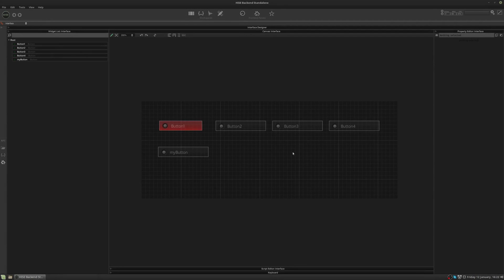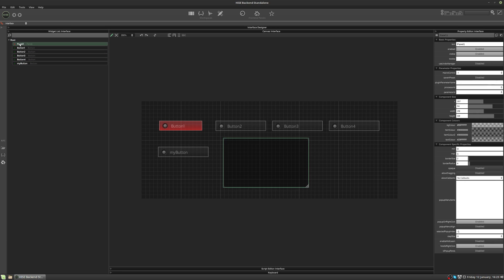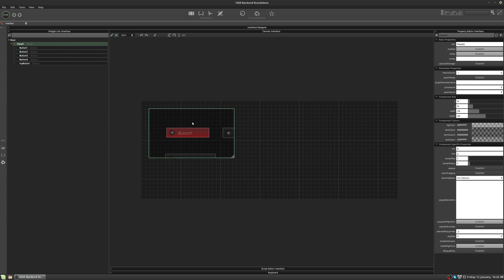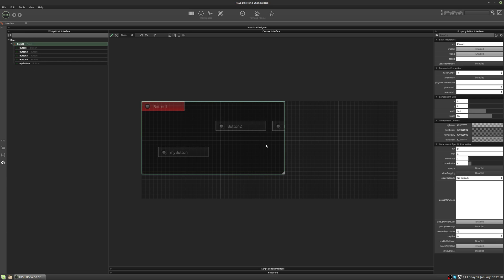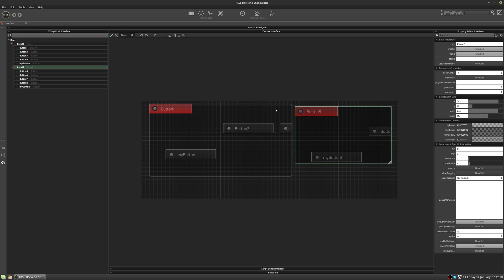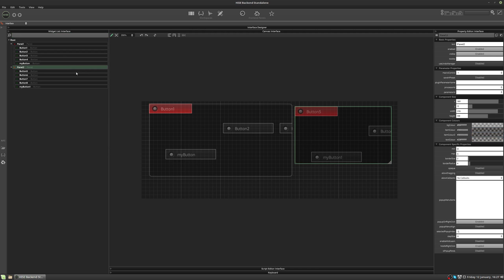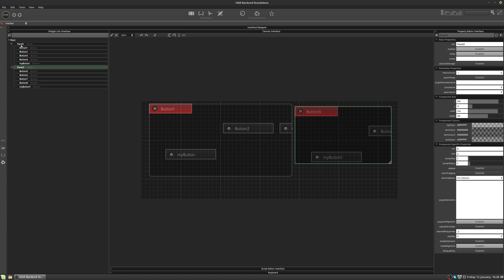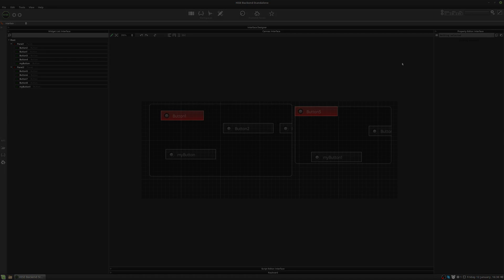How to use the HISE Widget Component List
An overview of the widget/component list in the HISE interface designer.